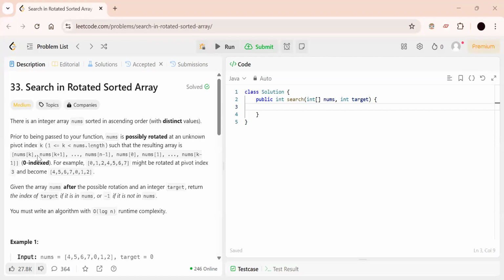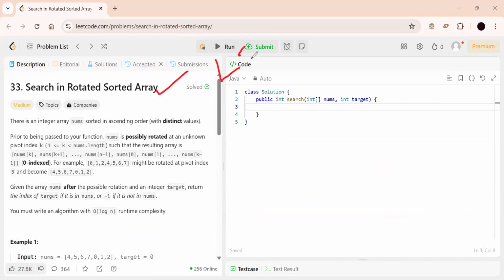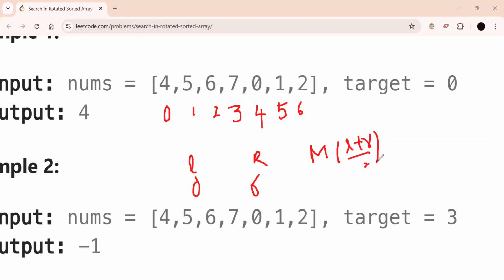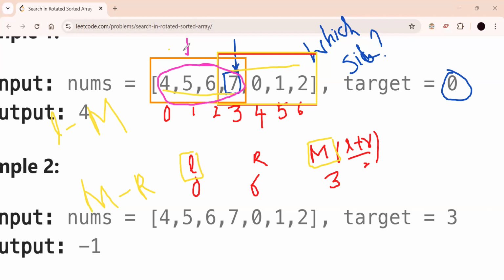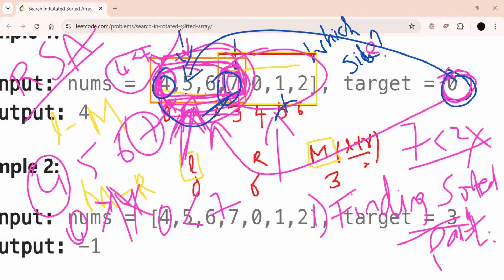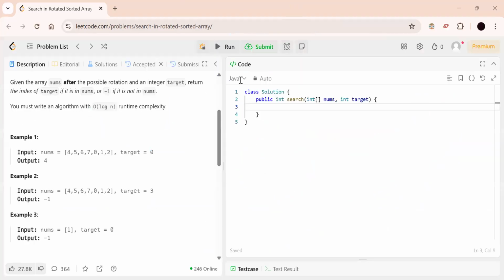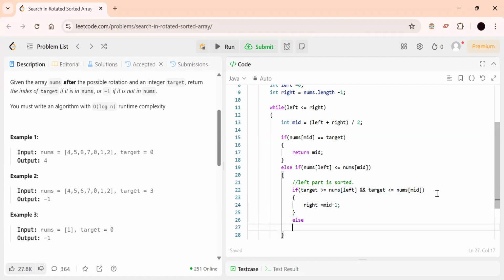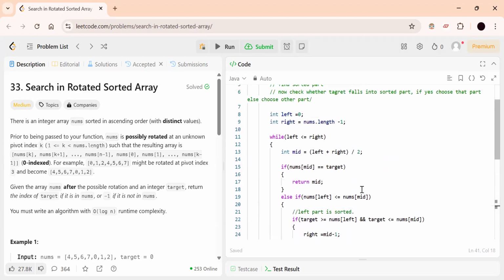Search in Rotated Sorted Array | Binary Search DSA Coding Interview Problem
Learn how to search for a target element in a rotated sorted array using a modified Binary Search approach. An important Array problem frequently asked in coding interviews and MNC placements.